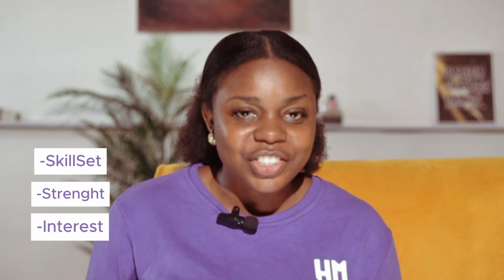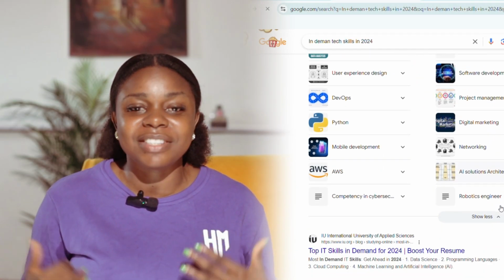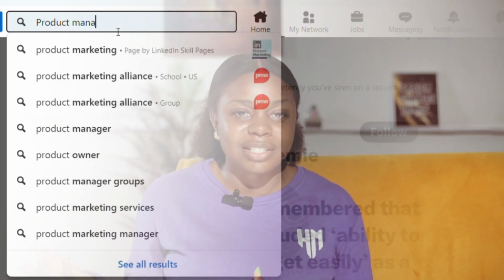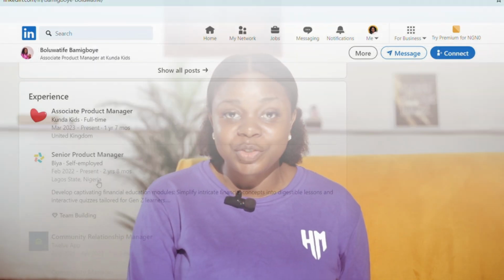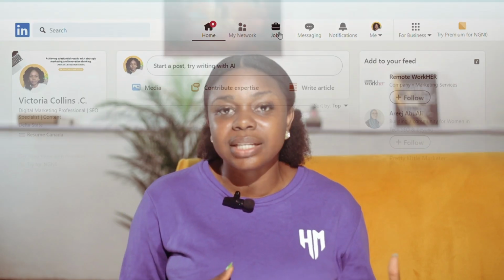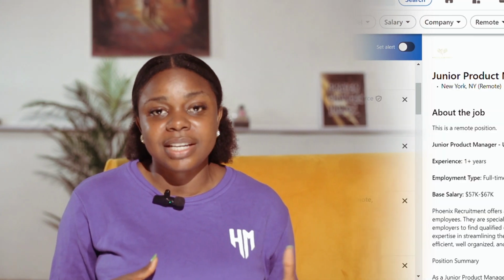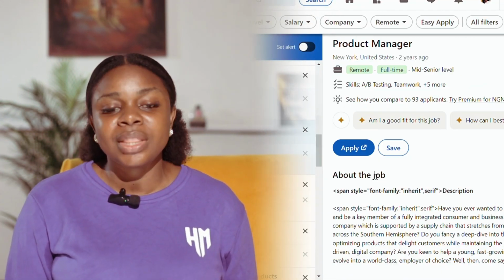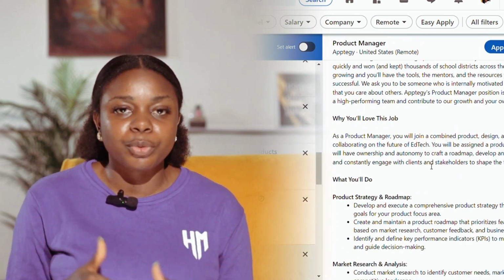Picking the right tech skill | tech skills to learn | digital skills | remote jobs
Navigate Your Career: Picking the Right Tech Skills with LinkedIn and ADPList

So, why should you learn a digital or tech skill? Here are a few reasons:

1.Access to remote work opportunities
2.Personal development
3.Flexible work options

Whether you’re an entrepreneur or working a 9-to-5, having digital or tech skills opens up a world of new opportunities.

Feeling overwhelmed about which tech skills to focus on? In this video, we’ll explore how to use LinkedIn and ADPList to gain clarity and choose the best digital skills to learn!

🔍 What You’ll Learn:

Creating a personalized roadmap for your tech learning journey
How to leverage LinkedIn and ADPList effectively

💡 Why This is Important:
Picking the right tech skills can significantly impact your career trajectory. By tapping into LinkedIn and ADPList, you can unlock valuable resources, expand your professional network, and prepare for success.

✨ Join the Conversation! Have you used LinkedIn or ADPList for skill development? Share your stories in the comments below!